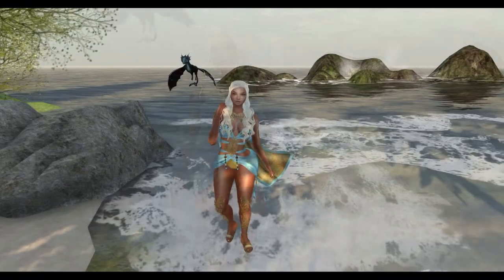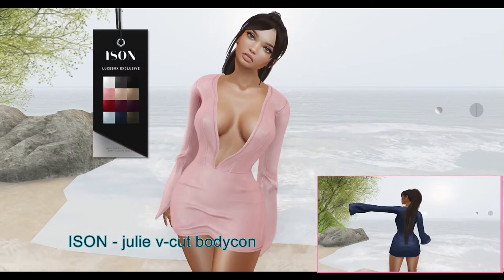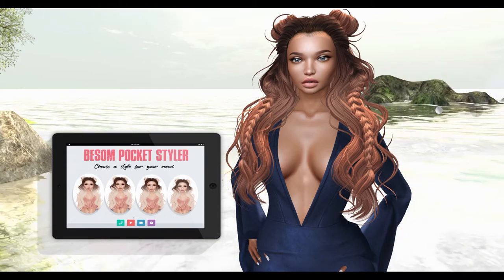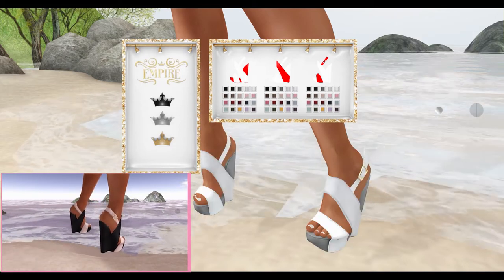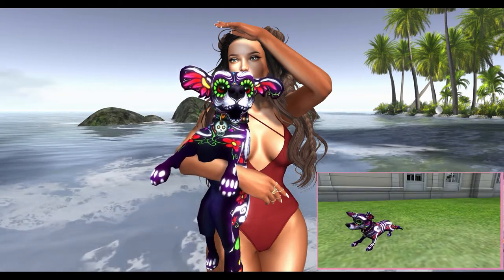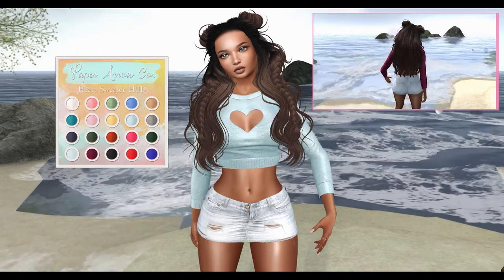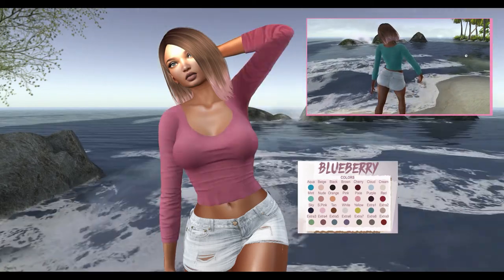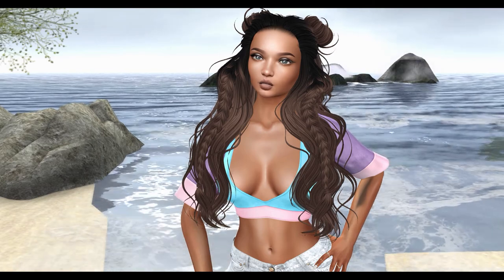Second Life: October 2017 Luxe Box